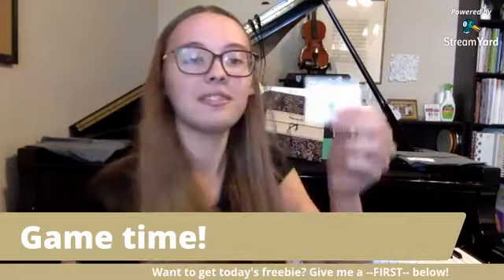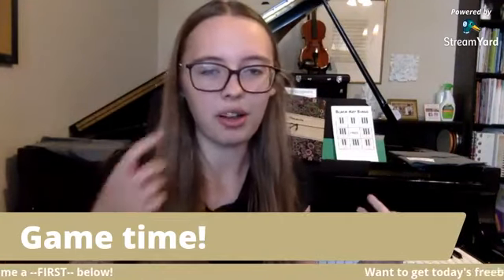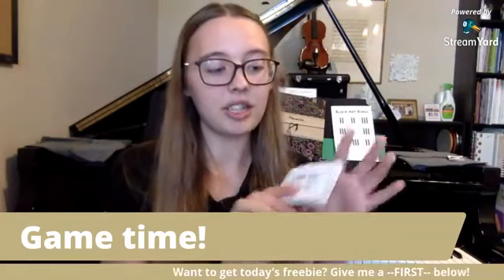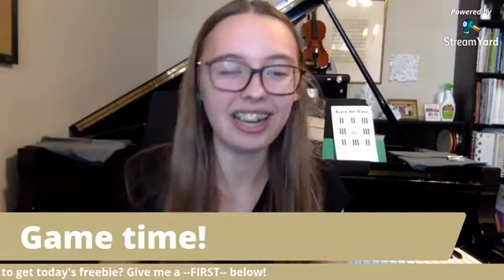All About First Lessons - Piano Language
Let's be real. The first lesson with a new student is pretty important.
It's the very first impression they get of you and how this first lesson will turn out will affect the next couple of months of lessons.

So how can we make it count?

In every first lesson you teach with the student there are a couple of main goals that you want to achieve:
- the best view of how great of a teacher you are
- how you teach lessons
- and to get them excited for more lessons with you EVERY week

And how can we achieve these goals in just 30 minutes with a new student? I'll be sharing the secrets to how I am converting these trial lessons into weekly lessons!

Want today's freebies?